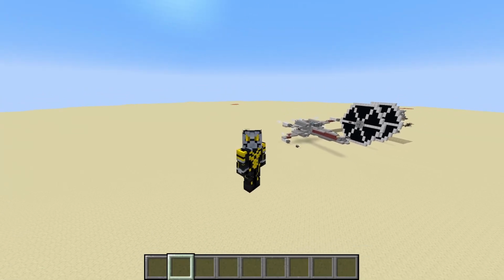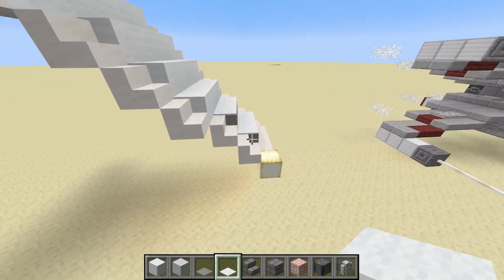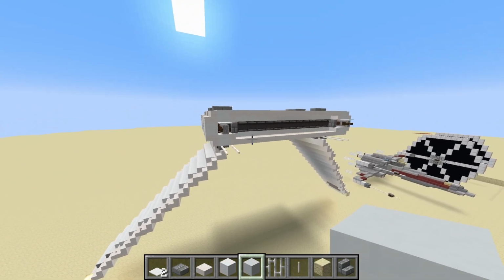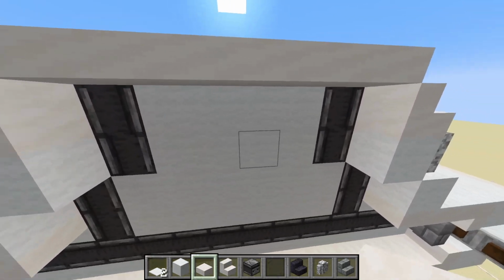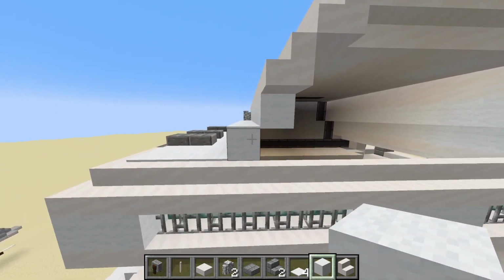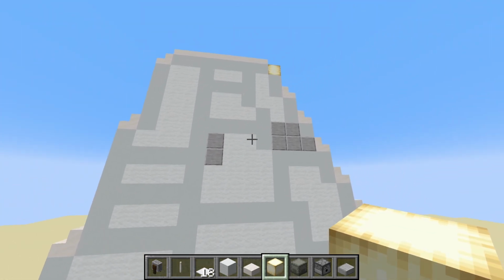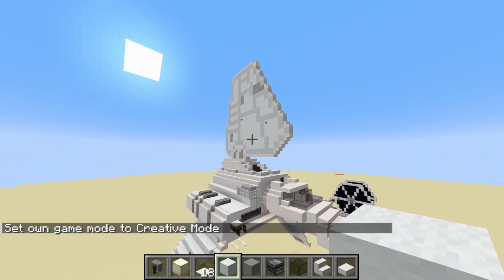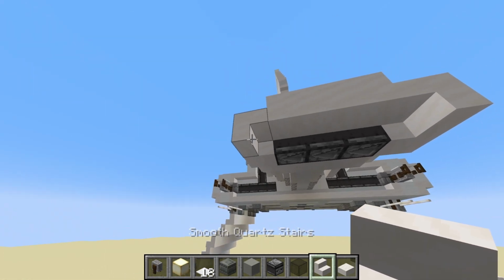Lambda Shuttle - Class T-4A In Minecraft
building up a Lambda Shuttle in creative to go in my survival world